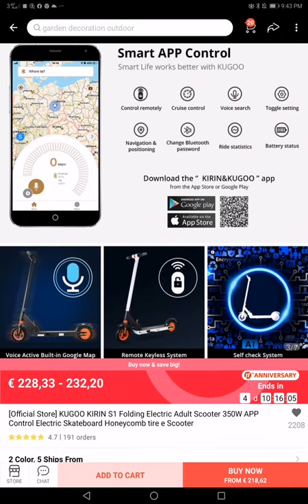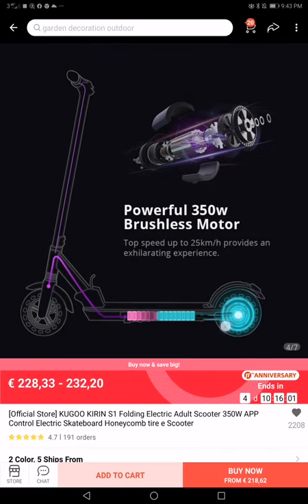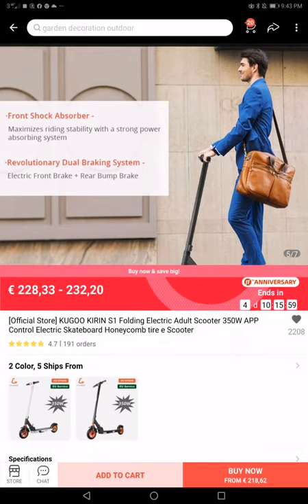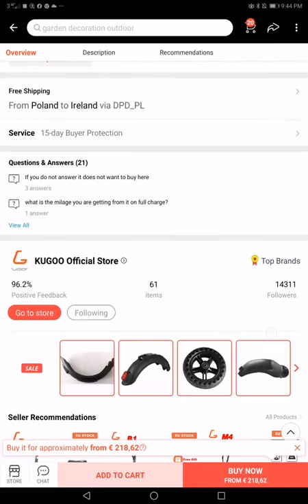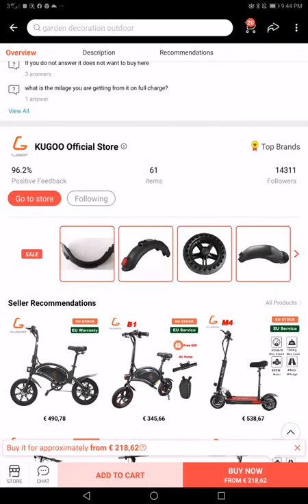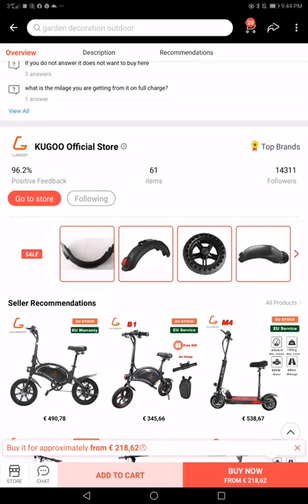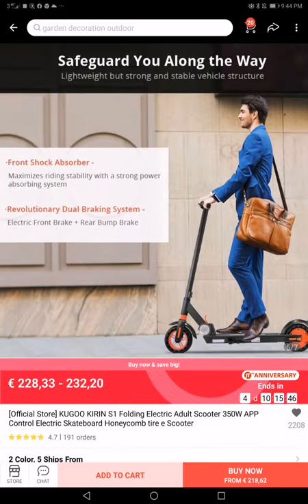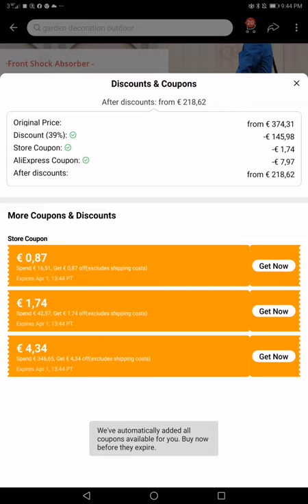Bike swap: Google map on Aliexpress Kugoo E-scooter, great deal!Redeem new user code at comment